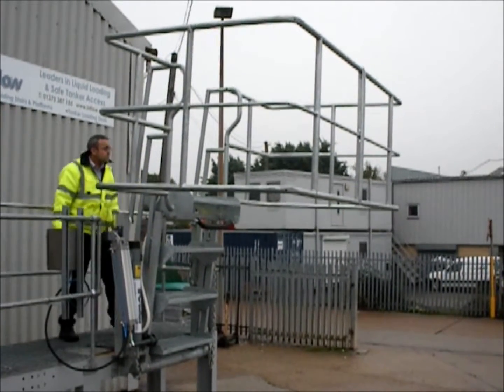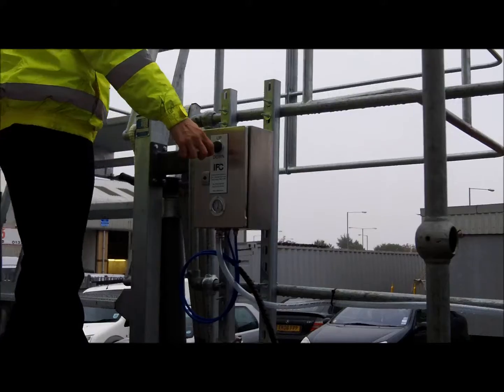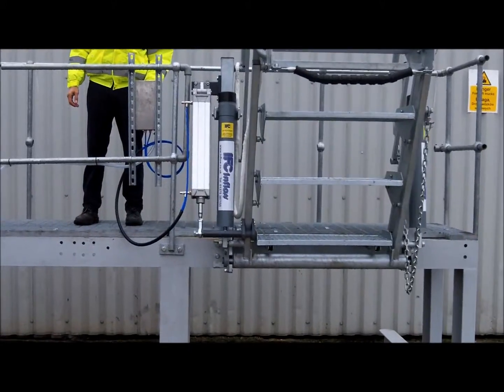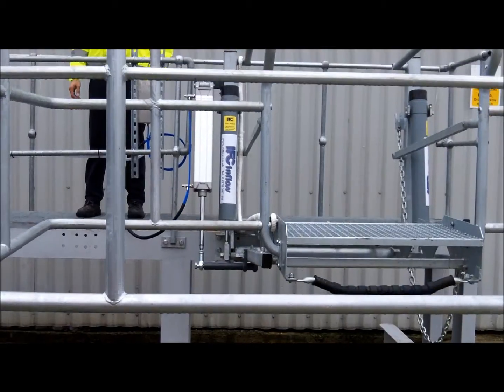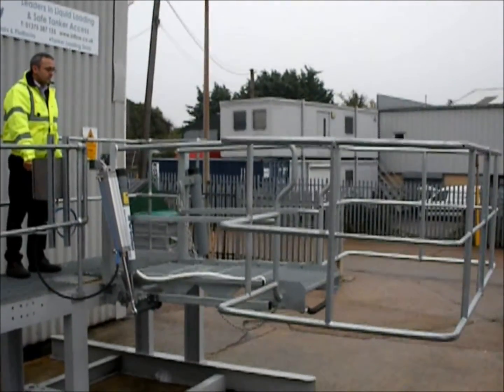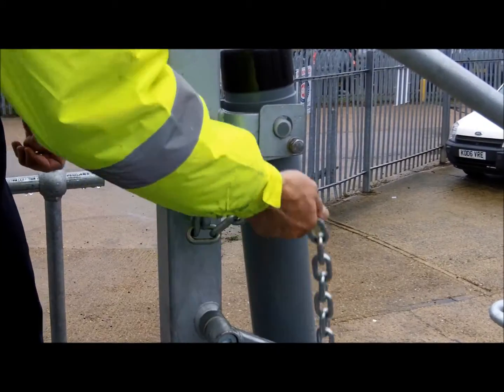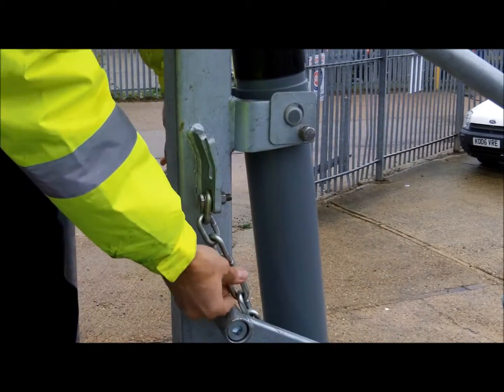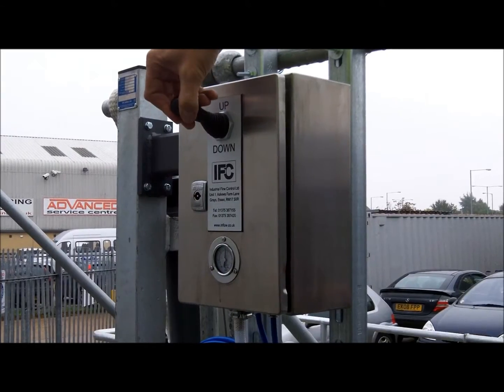Safe tanker access - folding stairs with air power for road and rail tankers and ISO containers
Self leveling air powered folding stairs to provide safe access to the tops of road and rail tankers. The stairs are fitted to loading platforms and gantries and allow the operator to move from the fixed platform to the top of the road tanker safely.  These stairs are fitted with a pneumatic control kit that allows the stairs to be lowered and raised by the use of air power. The unit complies with all work at height regulations.